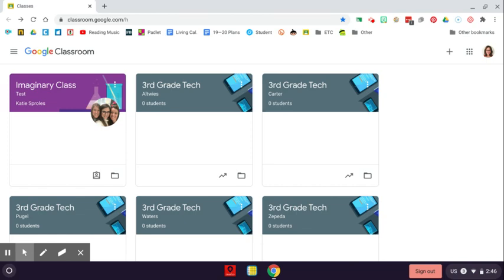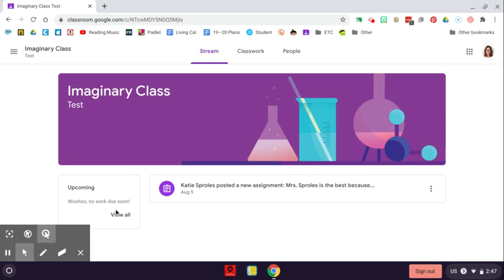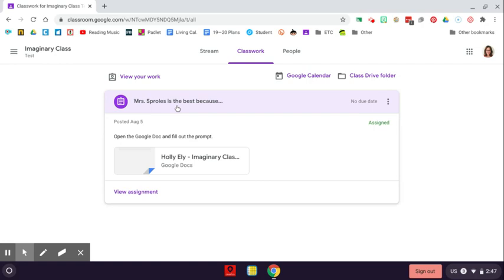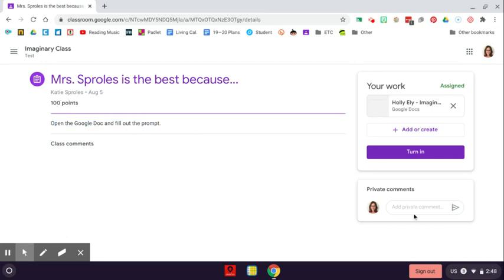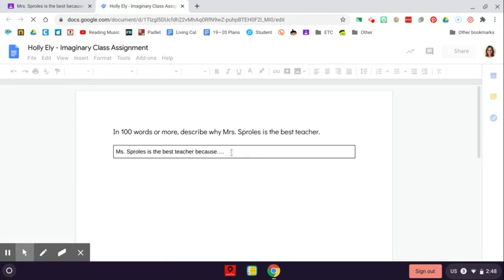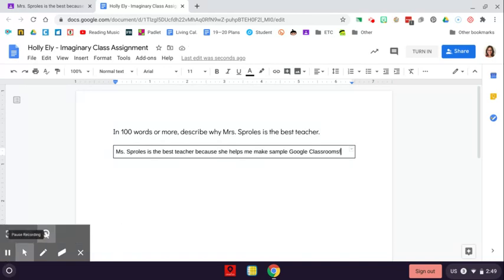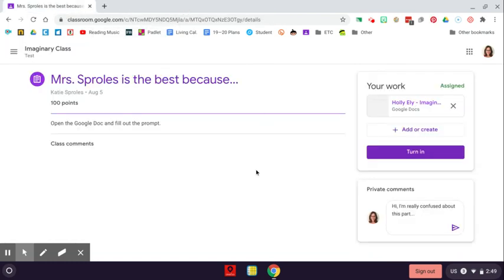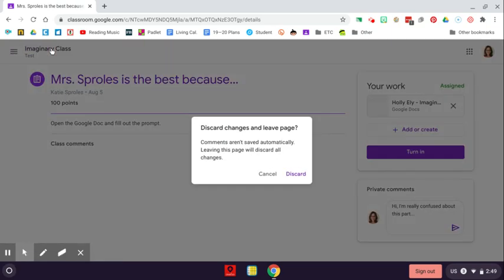Touring Google Classroom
Learn a little about how Google Classroom is setup.